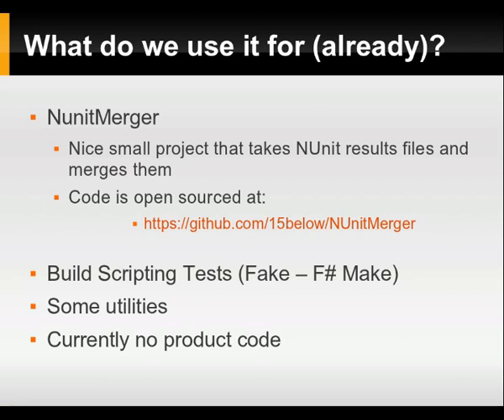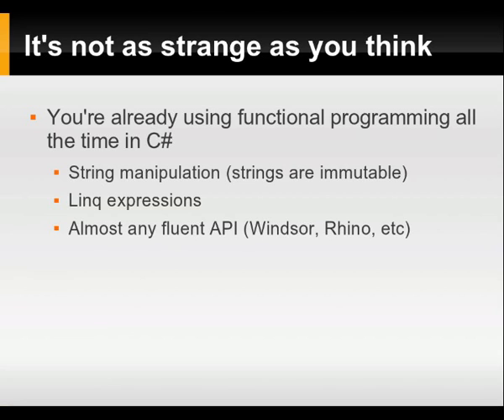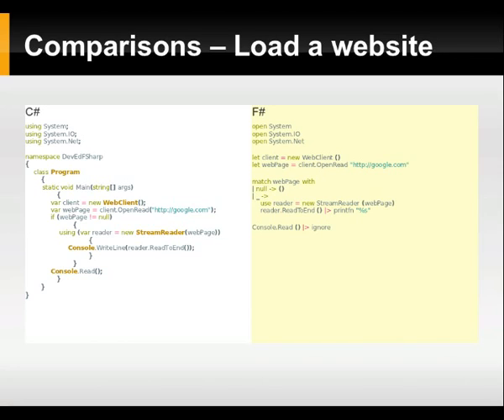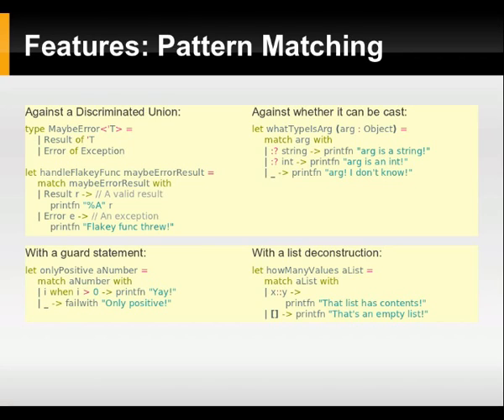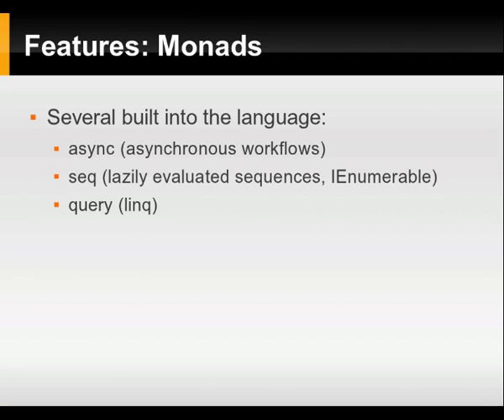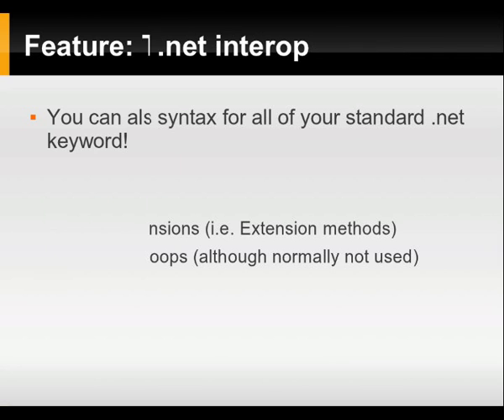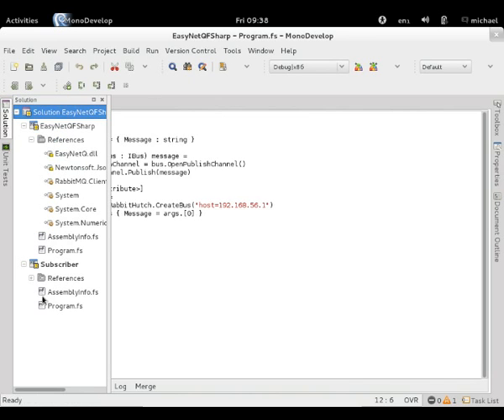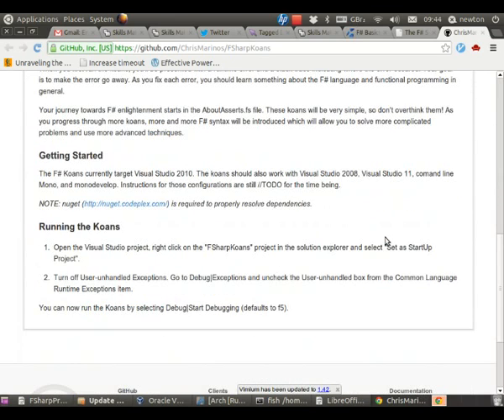An introduction to F#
A developer education session at 15below, Brighton. Aimed at a group of C# developers from a variety of backgrounds/experience levels.